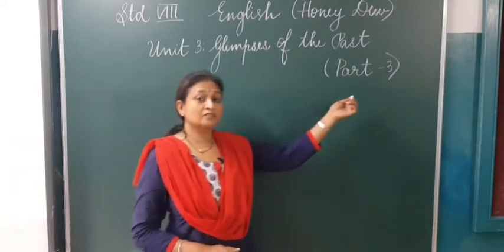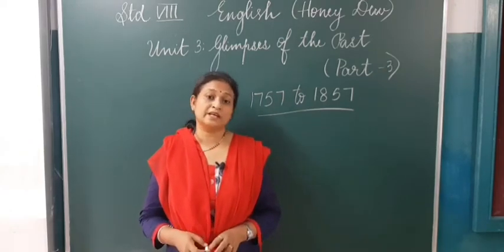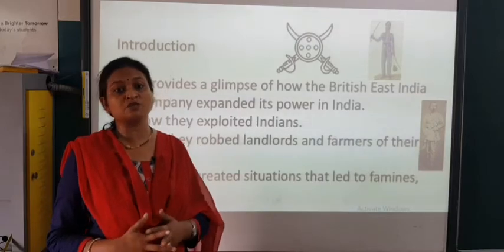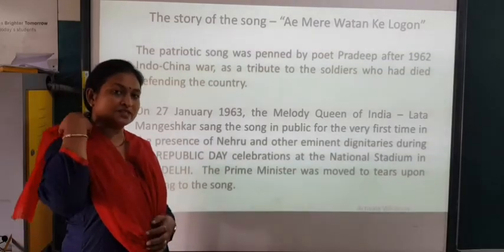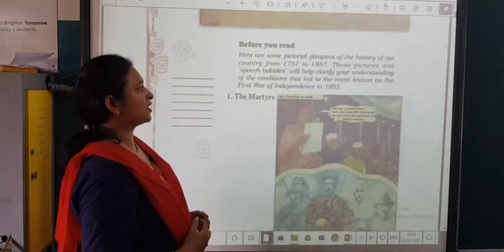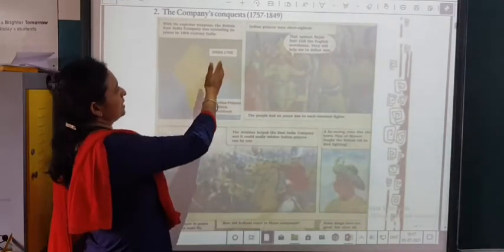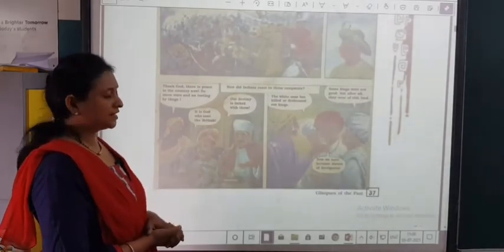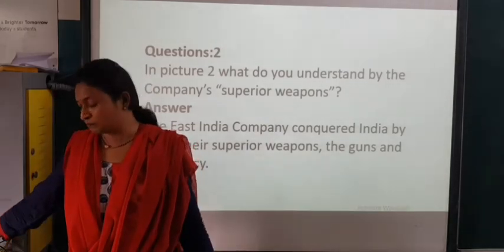STD 8 ENG UNIT 3 PART 3